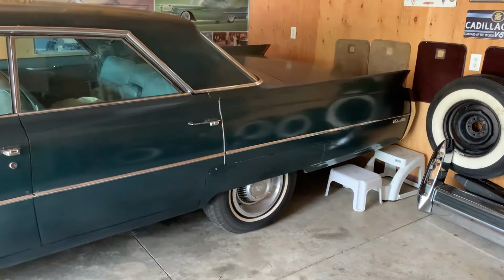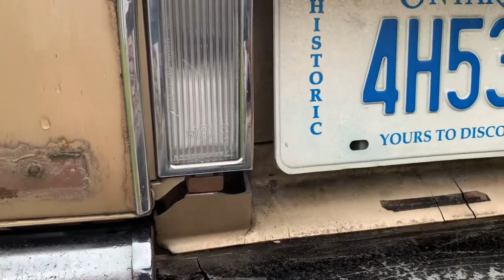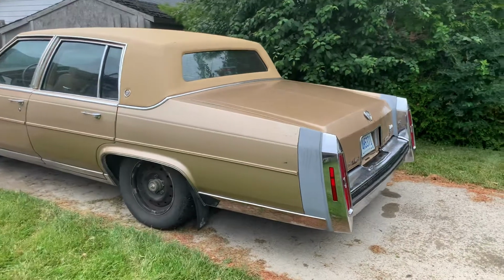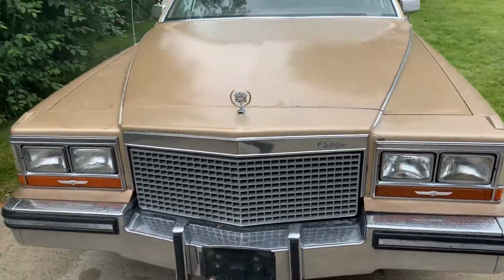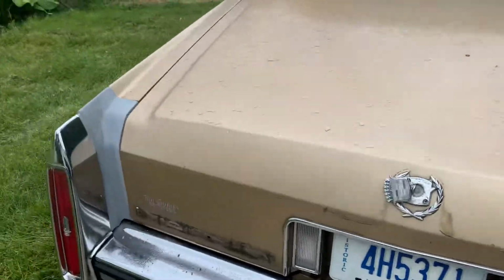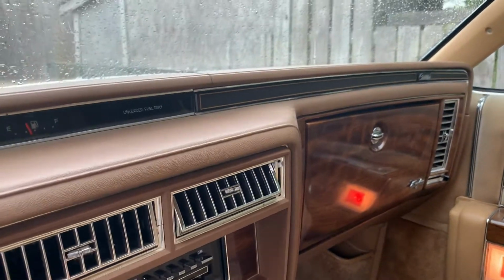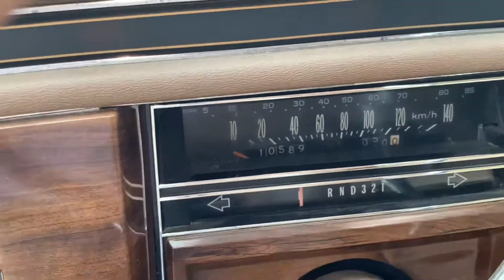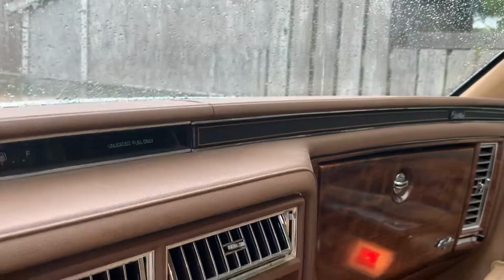1987 Cadillac Brougham Restoration Video Nine!!